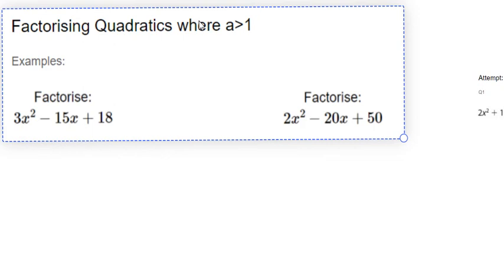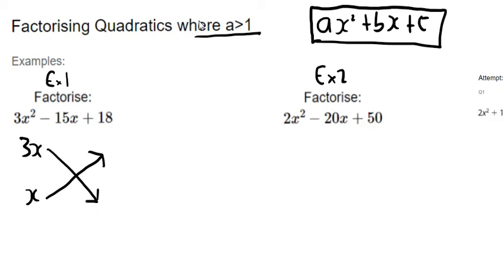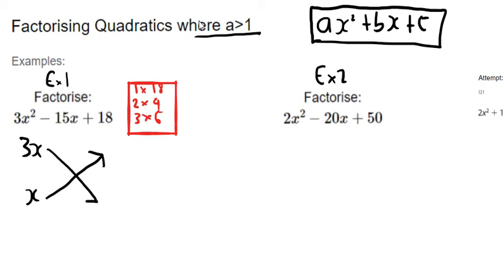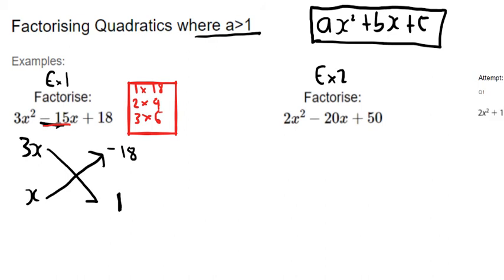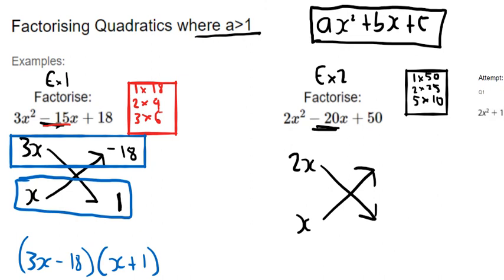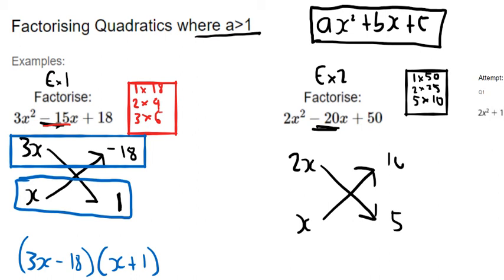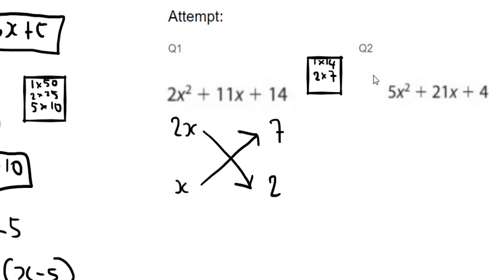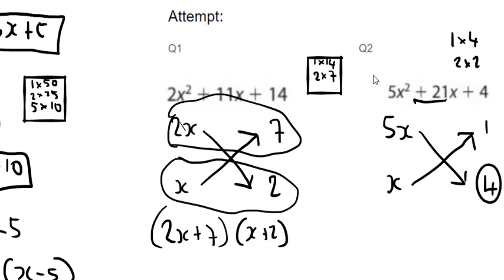Factorising Quadratics where a is greater than 1